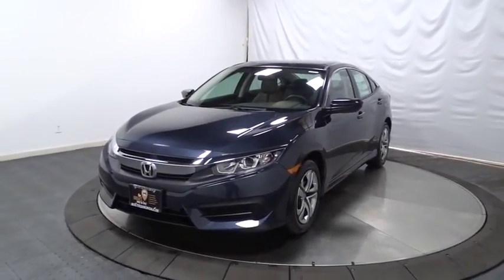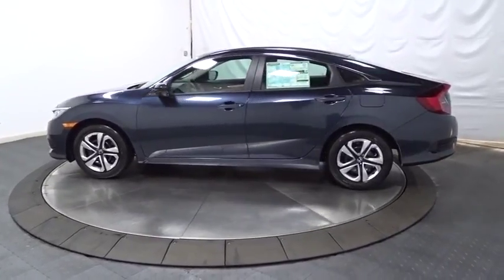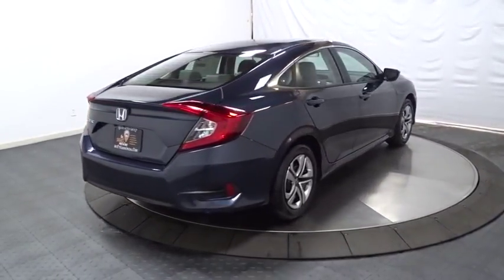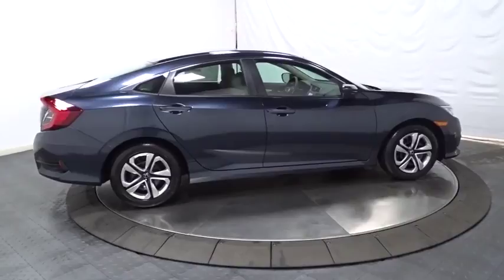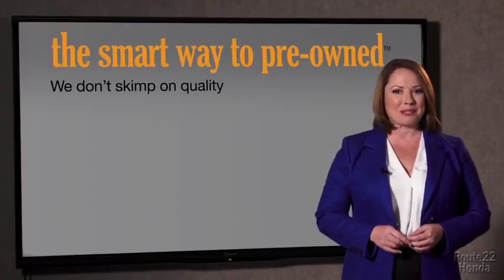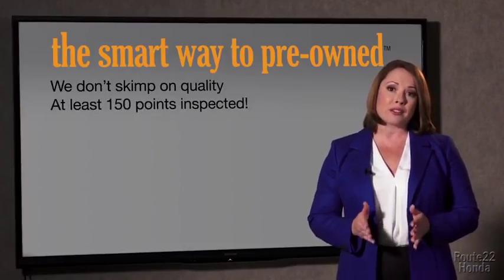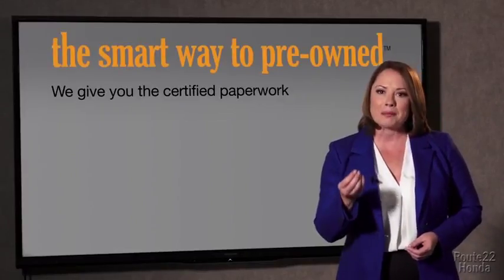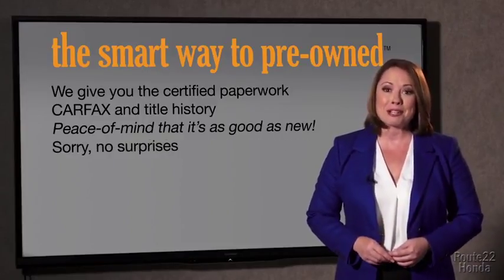2017 Honda Civic Sedan Hillside, Newark, Union, Elizabeth, Springfield, NJ 172284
2017 Honda Civic Sedan
2017 Honda Civic Sedan LX - Stock#: 172284 - VIN#: 2HGFC2F50HH547892

Radio w/Seek-Scan and Clock,1 LCD Monitor In The Front,Radio: 160-Watt AM/FM Audio System -inc: 4 speakers, 5-inch color LCD screen, Bluetooth HandsFreeLink, Bluetooth streaming audio, radio data system (RDS), speed-sensitive volume control (SVC), 1 USB audio interface 1.0-amp charging port in front, illuminated steering wheel-mounted audio controls and integrated rear-window antenna,Body-Colored Rear Bumper,Steel Spare Wheel,Chrome Side Windows Trim,Clearcoat Paint,Fixed Rear Window w/Defroster,Compact Spare Tire Mounted Inside Under Cargo,Light Tinted Glass,Fixed Interval Wipers,Tires: P215/55R16 93H AS,Body-Colored Front Bumper,Trunk Rear Cargo Access,Wheels: 16 w/Full Covers,Fully Automatic Projector Beam Halogen Daytime Running Headlamps w/Delay-Off,Body-Colored Power Side Mirrors w/Manual Folding,Body-Colored Door Handles,Grille w/Chrome Bar,Fully Galvanized Steel Panels,Power 1st Row Windows w/Driver And Passenger 1-Touch Up/Down,Engine Immobilizer,Air Filtration,FOB Controls -inc: Trunk/Hatch/Tailgate,Systems Monitor,HVAC -inc: Underseat Ducts,Metal-Look Gear Shift Knob,Outside Temp Gauge,Driver And Passenger Visor Vanity Mirrors,Digital/Analog Display,Seats w/Cloth Back Material,Cargo Space Lights,1 12V DC Power Outlet,Driver Foot Rest,Day-Night Rearview Mirror,Instrument Panel Bin, Driver / Passenger And Rear Door Bins,Front Map Lights,Fixed Rear Head Restraints,Front Cupholder,Full Folding Bench Front Facing Fold Forward Seatback Rear Seat,4-Way Passenger Seat -inc: Manual Fore/Aft Movement,Full Carpet Floor Covering -inc: Carpet Front And Rear Floor Mats,Interior Trim -inc: Metal-Look Instrument Panel Insert, Metal-Look Door Panel Insert, Metal-Look Console Insert and Metal-Look Interior Accents,Valet Function,Carpet Floor Trim and Carpet Trunk Lid/Rear Cargo Door Trim,Power Fuel Flap Locking Type,Perimeter Alarm,Full Cloth Headliner,Power Rear Windows,Automatic Air Conditioning,6-Way Driver Seat -inc: Manual Fore/Aft Movement,Glove Box,Delayed Accessory Power,Full Floor Console w/Covered Storage and 1 12V DC Power Outlet,Power Door Locks w/Autolock Feature,Sliding Front Center Armrest,Fade-To-Off Interior Lighting,Cruise Control w/Steering Wheel Controls,Remote Releases -Inc: Power Cargo Access,Manual Tilt/Telescoping Steering Column,Gauges -inc: Speedometer, Odometer, Tachometer and Trip Odometer,Cloth Seat Trim,Reclining Front Bucket Seats -inc: driver seat manual height adjustment and adjustable head restraints,Remote Keyless Entry w/Integrated Key Transmitter, Illuminated Entry and Panic Button,Electric Power-Assist Speed-Sensing Steering,Front-Wheel Drive,Transmission: Continuously Variable (CVT),Strut Front Suspension w/Coil Springs,12.4 Gal. Fuel Tank,Multi-Link Rear Suspension w/Coil Springs,4-Wheel Disc Brakes w/4-Wheel ABS, Front Vented Discs, Brake Assist, Hill Hold Control and Electric Parking Brake,Front And Rear Anti-Roll Bars,Single Stainless Steel Exhaust,Engine: 2.0L I-4 DOHC 16-Valve i-VTEC,Gas-Pressurized Shock Absorbers,Airbag Occupancy Sensor,Dual Stage Driver And Passenger Seat-Mounted Side Airbags,Low Tire Pressure Warning,Side Impact Beams,ABS And Driveline Traction Control,Rear Child Safety Locks,VSA Electronic Stability Control (ESC),Outboard Front Lap And Shoulder Safety Belts -inc: Rear Center 3 Point, Height Adjusters and Pretensioners,Back-Up Camera,Curtain 1st And 2nd Row Airbags,Dual Stage Driver And Passenger Front Airbags